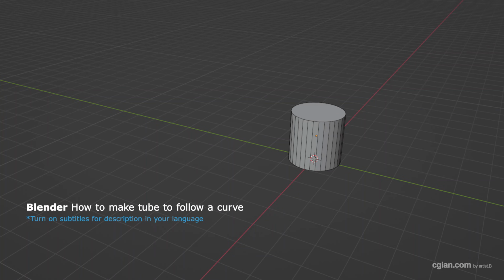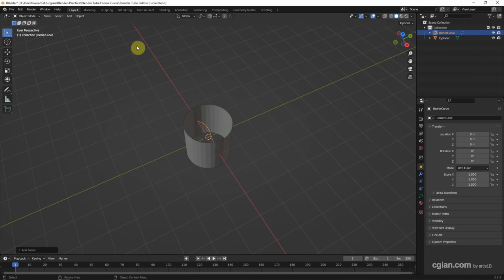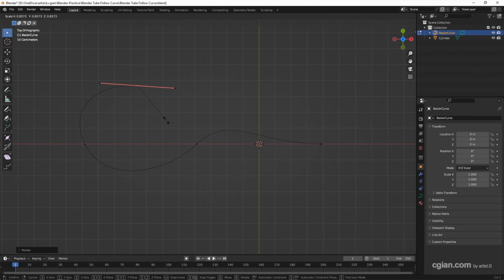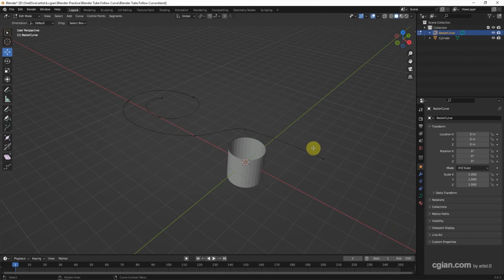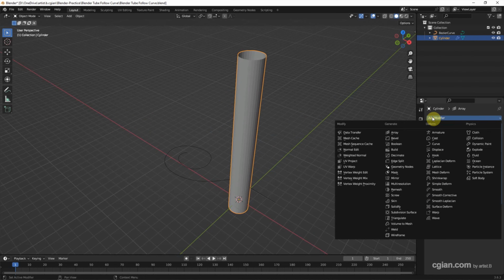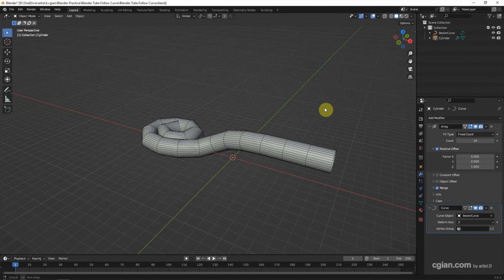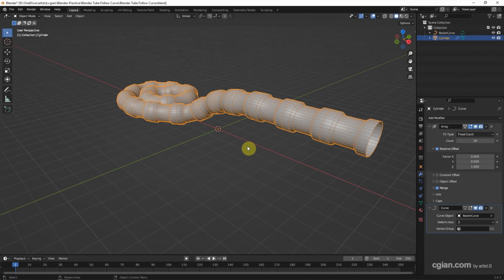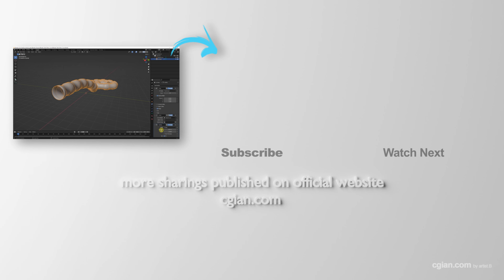How to make a tube along curve in Blender | 3D Modeling from Cylinder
Tutorial Video to show how to make a tube along curve in Blender. In this tutorial, we will use a Cylinder and Bezier Curve to make a tube, by using curve modifier and array modifier. This way to make a tube can give a flexibility that we can change the shape of tube by editing the cylinder and curve. Also, we can use the same technique to make 3D pipe in Blender using Array modifier and Curve Modifier. Steps are easy to follow for beginners, hope this helps.

Timestamp
0:00 How to make tube along curve
0:12 Add Cylinder
0:32 Add Bezier Curve
0:36 Change Curve Shape
1:59 Add Array Modifier
2:22 Straight Tube 3D model
2:28 Add Curve Modifier
3:11 Edit Shape of Tube
4:12 Add Thickness